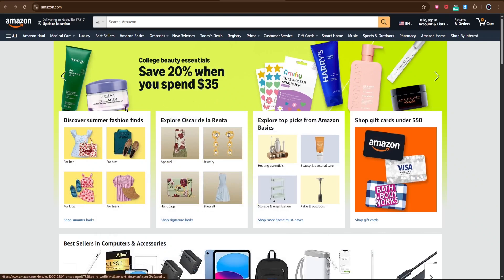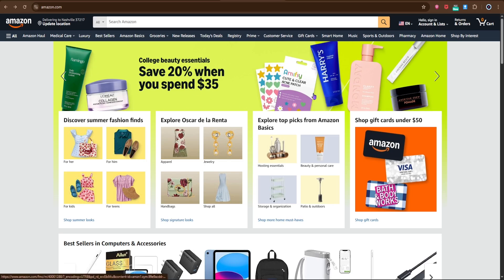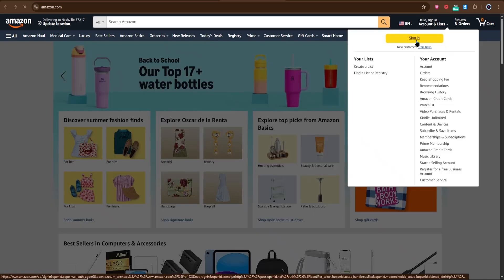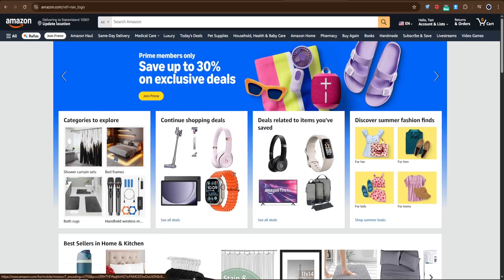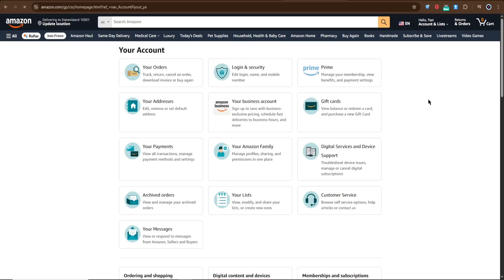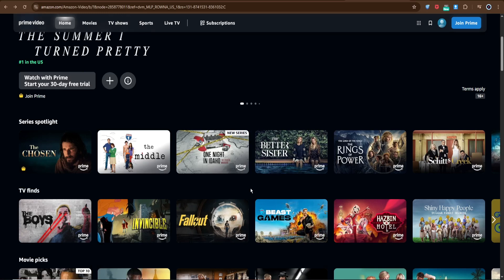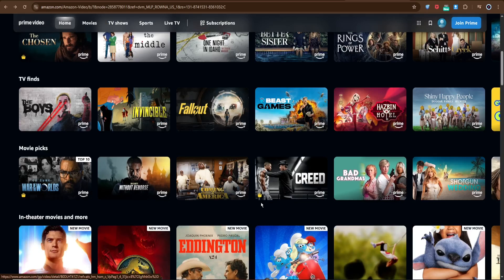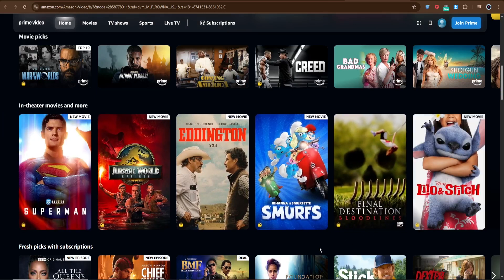How To Watch Prime Video On PC/Laptop [Full Guide]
How do I watch Amazon Prime Video on my laptop? How to log in to Prime Video on PC? How to download Amazon Prime app for Windows? How to stream Prime Video in browser on laptop? How to fix Prime Video not working on PC? Can I download Prime Video movies on my laptop? How to watch Prime Video offline on PC? How to watch Prime Video in HD on laptop? How to use multiple profiles for Prime Video on computer?